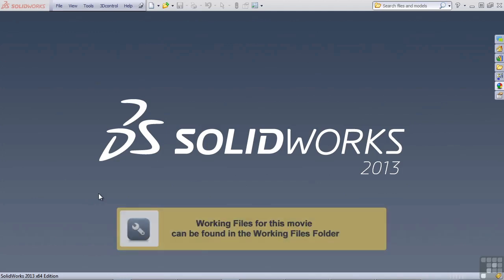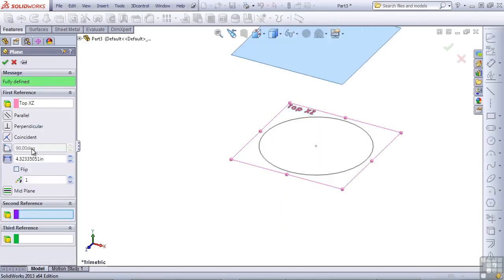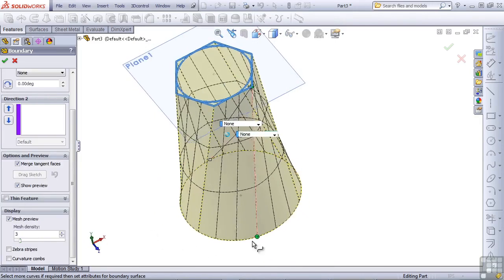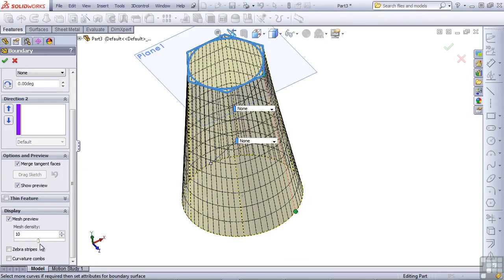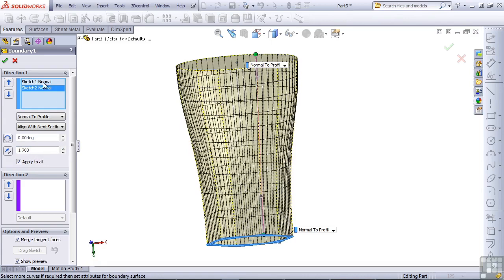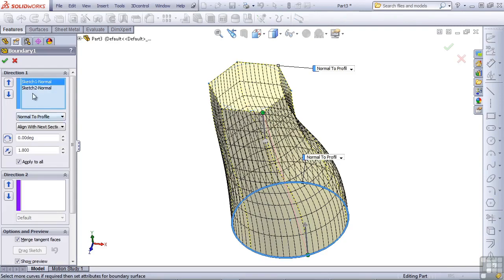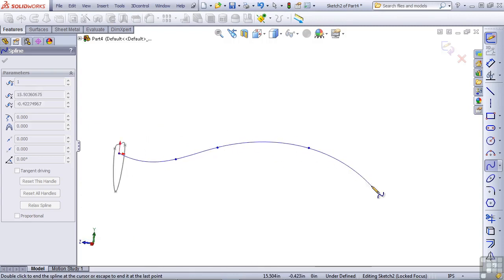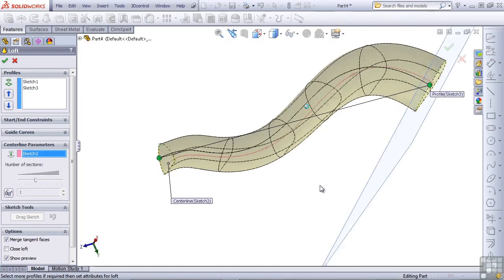Chapter Six: Part 5 - Loft and boundary features